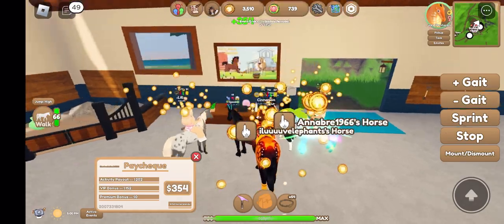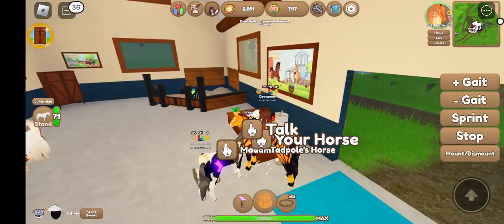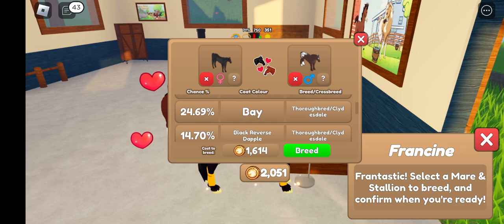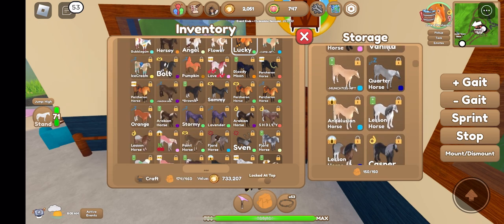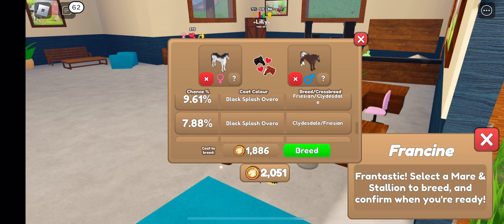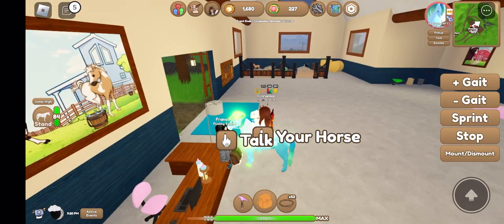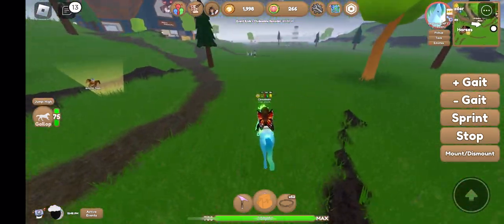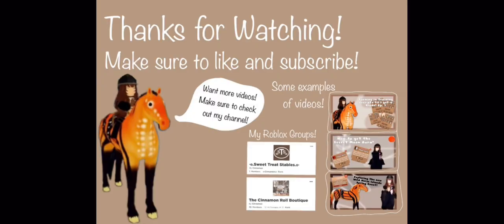Breeding the last of my Clydesdales before the V2 update! Wild Horse Islands.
🤍💖𝔻𝕖𝕤𝕔𝕣𝕚𝕡𝕥𝕚𝕠𝕟💖🤍

🤍𝕀𝕟 𝕞𝕪 𝕧𝕚𝕕𝕖𝕠𝕤 𝕀 𝕡𝕝𝕒𝕪 𝕠𝕟 𝕥𝕙𝕖 𝕘𝕒𝕞𝕖 ℝ𝕠𝕓𝕝𝕠𝕩. 𝕀 𝕨𝕚𝕝𝕝 𝕡𝕝𝕒𝕪 𝕒 𝕧𝕒𝕣𝕚𝕖𝕥𝕪 𝕠𝕗 𝕘𝕒𝕞𝕖𝕤 𝕠𝕟 ℝ𝕠𝕓𝕝𝕠𝕩. 𝔹𝕦𝕥 𝕞𝕠𝕤𝕥𝕝𝕪 𝕪𝕠𝕦 𝕨𝕚𝕝𝕝 𝕤𝕖𝕖 𝕞𝕖 𝕠𝕟 𝔹𝕝𝕠𝕩𝕓𝕦𝕣𝕘. 𝕀 𝕞𝕒𝕜𝕖 𝕣𝕠𝕝𝕖 𝕡𝕝𝕒𝕪 𝕧𝕚𝕕𝕖𝕠𝕤 𝕓𝕖𝕥𝕥𝕖𝕣 𝕜𝕟𝕠𝕨𝕟 𝕒𝕤 𝕣𝕡 𝕗𝕠𝕣 𝕤𝕙𝕠𝕣𝕥. 𝔹𝕥𝕨 𝕞𝕒𝕜𝕖 𝕤𝕦𝕣𝕖 𝕥𝕠 𝕛𝕠𝕚𝕟 𝕞𝕪 𝕣𝕠𝕓𝕝𝕠𝕩 𝕘𝕣𝕠𝕦𝕡! 𝕀𝕥'𝕤 𝕔𝕒𝕝𝕝𝕖𝕕 𝕋𝕙𝕖 ℂ𝕚𝕟𝕟𝕒𝕞𝕠𝕟 ℝ𝕠𝕝𝕝 𝔹𝕠𝕦𝕥𝕚𝕢𝕦𝕖. 𝕊𝕥𝕒𝕪 𝕊𝕒𝕗𝕖 ℂ𝕚𝕟𝕟𝕒𝕞𝕠𝕟𝕣𝕠𝕝𝕝𝕤!🤍
💖𝕍𝕚𝕕𝕖𝕠 ℂ𝕠𝕟𝕥𝕖𝕩𝕥𝕤💖
🤍𝕄𝕦𝕤𝕚𝕔 𝕗𝕠𝕦𝕟𝕕 𝕚𝕟 𝕞𝕪 𝕧𝕚𝕕𝕖𝕠:🤍
*None of the music I use is copyrighted. I use music that is in the public domain. The music I use are from songwriters who have died well over 75 years ago.*
𝕀𝕟𝕥𝕣𝕠: 𝔹𝕖𝕖𝕥𝕙𝕠𝕧𝕖𝕟: 𝕊𝕪𝕞𝕡𝕙𝕠𝕟𝕪 ℕ𝕠. 𝟞 𝕚𝕟 𝔽 𝕄𝕒𝕛𝕠𝕣, 𝕆𝕡. 𝟞𝟠 "ℙ𝕒𝕤𝕥𝕠𝕣𝕒𝕝":𝕝. 𝔼𝕣𝕨𝕒𝕔𝕙𝕖𝕟 𝕙𝕖𝕚𝕥𝕖𝕣𝕖𝕣 𝔼𝕞𝕡𝕙𝕗𝕣𝕚𝕟𝕕𝕦𝕟𝕘𝕖𝕟 𝕓𝕖𝕚 𝕕𝕖𝕣 𝔸𝕟𝕜𝕦𝕟𝕗𝕥 𝕒𝕦𝕗 𝕕𝕖𝕞 𝕃𝕒𝕟𝕕𝕖. 𝔸𝕝𝕝𝕖𝕣𝕘𝕣𝕠 𝕞𝕒 𝕟𝕠𝕟 𝕥𝕣𝕠𝕡𝕡𝕠 𝔹𝕪: 𝕃𝕦𝕕𝕨𝕚𝕟𝕘 𝕧𝕒𝕟 𝔹𝕖𝕖𝕥𝕙𝕠𝕧𝕖𝕟
𝕆𝕦𝕥𝕣𝕠: 𝔹𝕖𝕖𝕥𝕙𝕠𝕧𝕖𝕟: 𝕊𝕪𝕞𝕡𝕙𝕠𝕟𝕪 ℕ𝕠. 𝟞 𝕚𝕟 𝔽 𝕄𝕒𝕛𝕠𝕣, 𝕆𝕡. 𝟞𝟠 "ℙ𝕒𝕤𝕥𝕠𝕣𝕒𝕝":𝕝. 𝔼𝕣𝕨𝕒𝕔𝕙𝕖𝕟 𝕙𝕖𝕚𝕥𝕖𝕣𝕖𝕣 𝔼𝕞𝕡𝕙𝕗𝕣𝕚𝕟𝕕𝕦𝕟𝕘𝕖𝕟 𝕓𝕖𝕚 𝕕𝕖𝕣 𝔸𝕟𝕜𝕦𝕟𝕗𝕥 𝕒𝕦𝕗 𝕕𝕖𝕞 𝕃𝕒𝕟𝕕𝕖. 𝔸𝕝𝕝𝕖𝕣𝕘𝕣𝕠 𝕞𝕒 𝕟𝕠𝕟 𝕥𝕣𝕠𝕡𝕡𝕠 𝔹𝕪: 𝕃𝕦𝕕𝕨𝕚𝕟𝕘 𝕧𝕒𝕟 𝔹𝕖𝕖𝕥𝕙𝕠𝕧𝕖𝕟

💖𝕎𝕙𝕒𝕥 𝕀 𝕦𝕤𝕖 𝕥𝕠 𝕣𝕖𝕔𝕠𝕣𝕕 𝕒𝕟𝕕 𝕖𝕕𝕚𝕥:💖
𝕀 𝕦𝕤𝕖 𝕞𝕪 𝕚ℙ𝕙𝕠𝕟𝕖 𝕗𝕠𝕣 𝕣𝕖𝕔𝕠𝕣𝕕𝕚𝕟𝕘
ℂ𝕒𝕡ℂ𝕦𝕥 𝕗𝕠𝕣 𝕡𝕦𝕥𝕥𝕚𝕟𝕘 𝕥𝕙𝕖 𝕧𝕚𝕕𝕖𝕠 𝕥𝕠𝕘𝕖𝕥𝕙𝕖𝕣
𝔽𝕠𝕣 𝕞𝕪 𝕗𝕚𝕝𝕥𝕖𝕣𝕤 𝕀 𝕦𝕤𝕖 𝔽𝕚𝕝𝕥𝕠